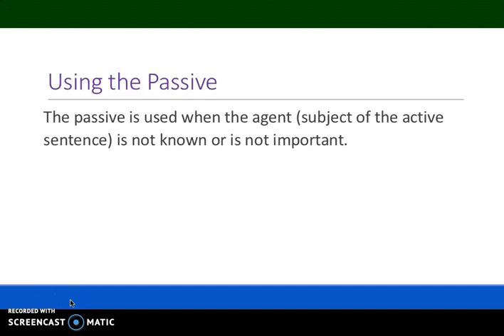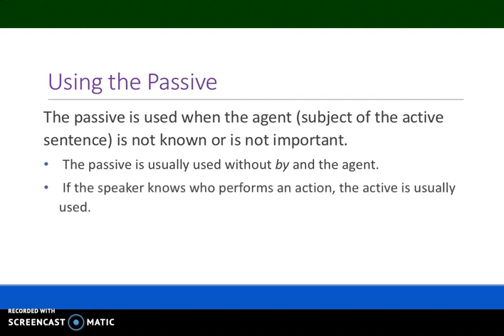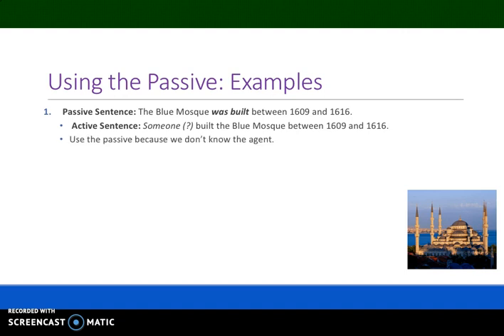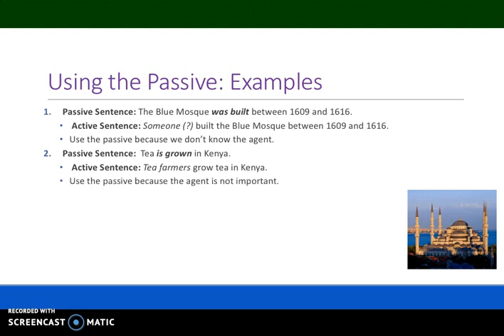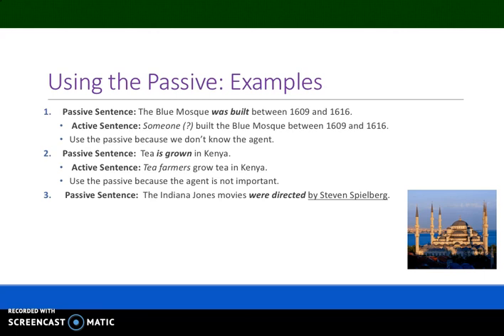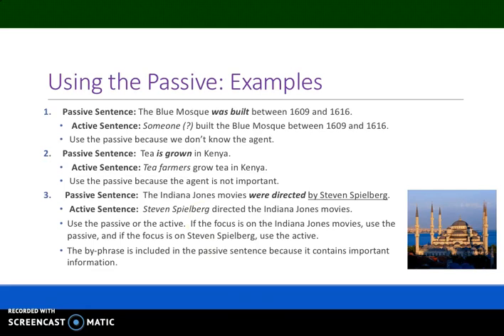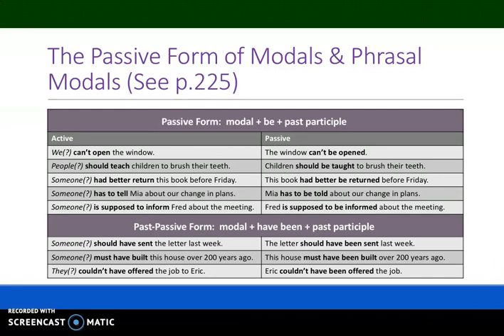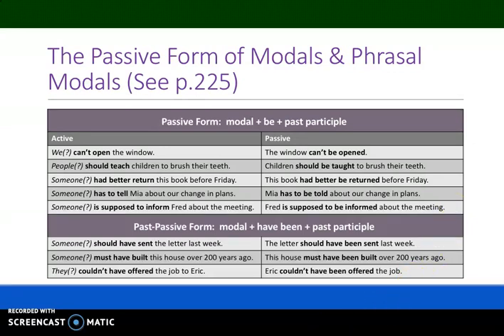Using the Passive & Passive Modals